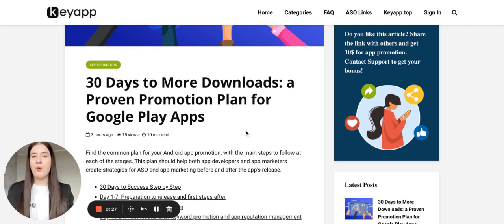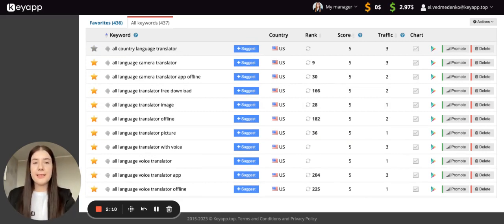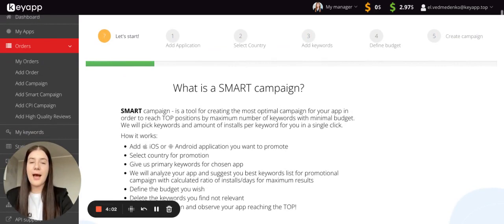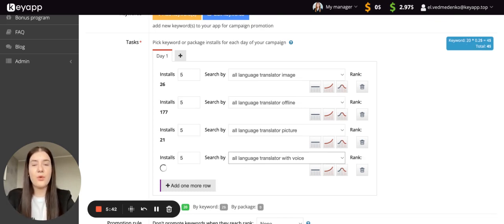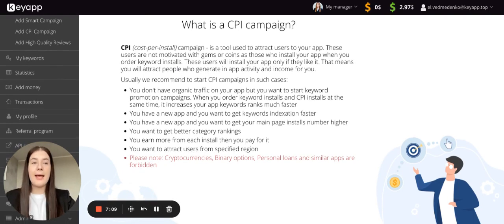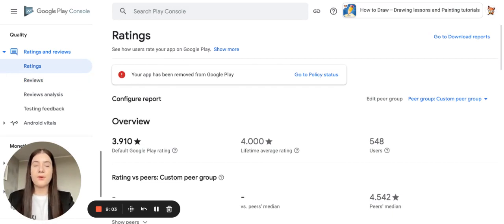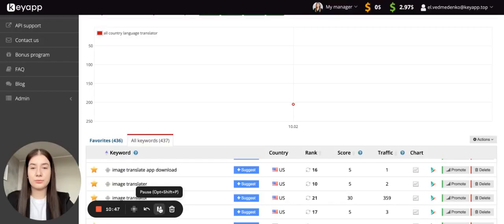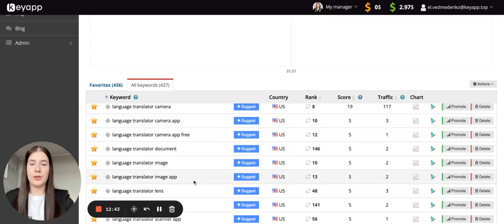📆 30 Days to Success: A Google Play App Promotion Plan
Watch how to create a unified strategy for your Android app promotion, including the key steps to take at each stage. It is a comprehensive guide on how to create a 30-day plan for promoting your app step-by-step, covering various aspects such as keyword optimization, finding keywords the application is indexed after the release, checking for which keywords your application is ranked in a particular country, managing your app's reputation, and analyzing.